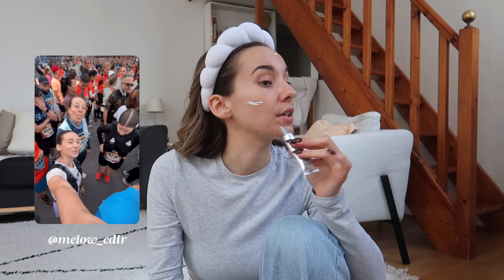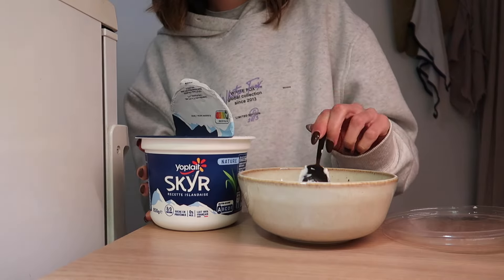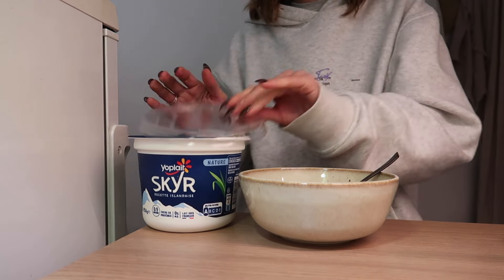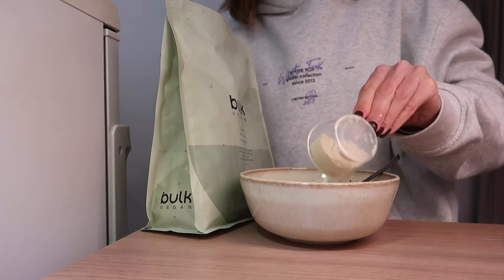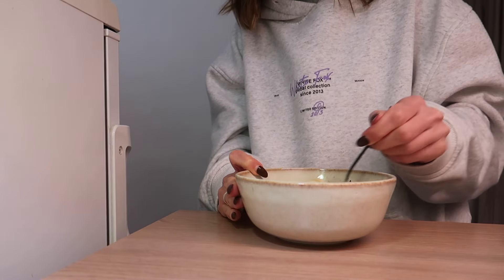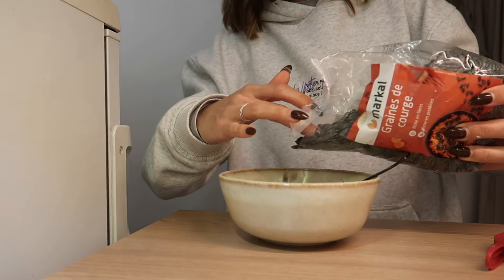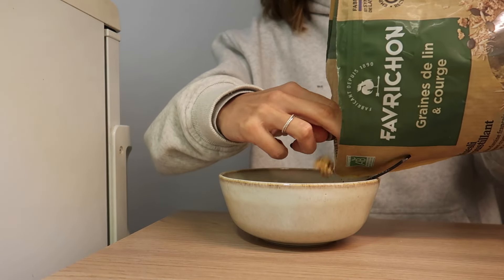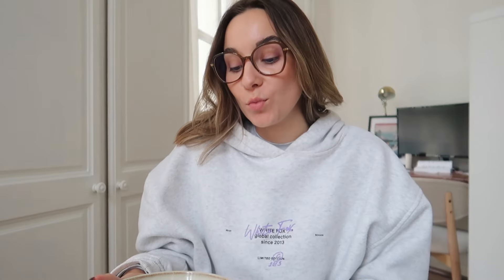De 0 à 20 km : Quel programme ? Comment débuter le running? | Conseils & vos questions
coucouuuu les cops 🩷

On se retrouve dans une vidéo où je réponds à vos questions concernant m prepa du semi marathon :

De 0 à 20 km : Mon Programme ? Marathon de Paris ? | Réussites, Regrets & Vos Questions !

✨OÙ ME RETROUVER ?

🌈 INFOS PERSO :
Je m'appelle Mélissa
J'ai 26 ans !